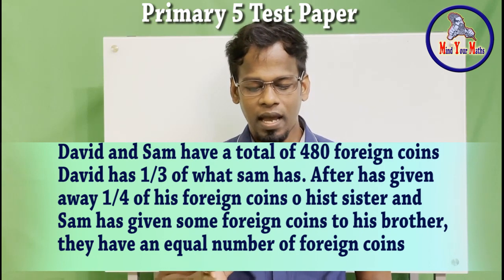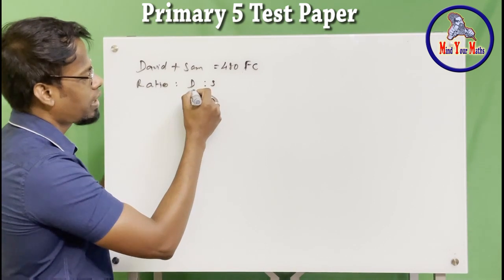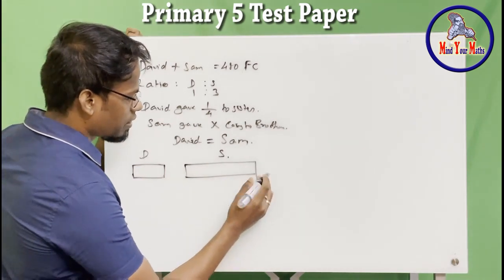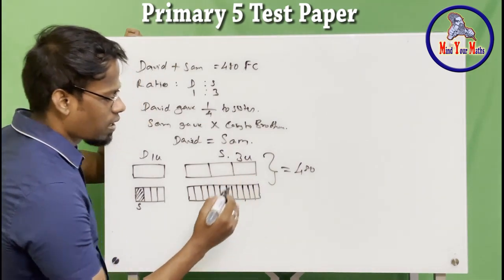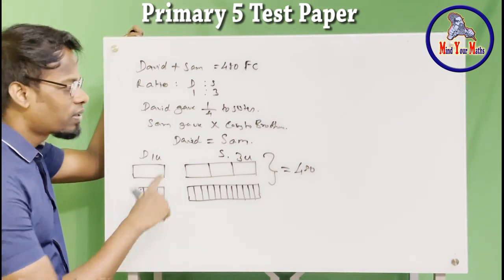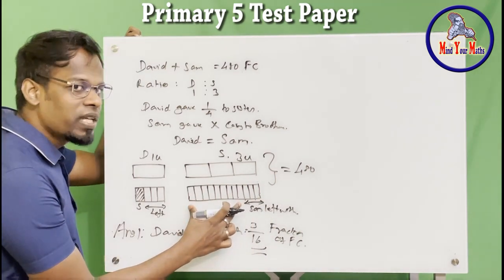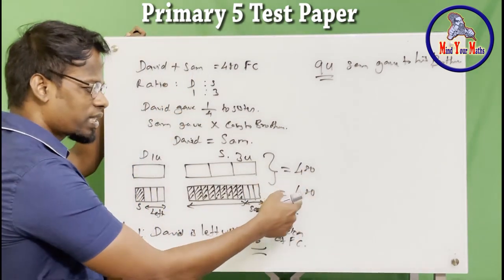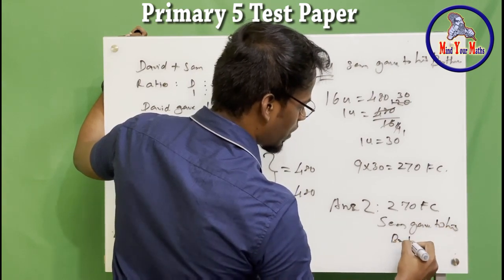Foreign coins problem | Singapore primary 5 and primary 6 test paper problems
David and Sam have a total of 480 foreign coins. David has 1/3 of what Sam has. After David has given away 1/4 of his foreign coins to his sister and Sam has given some foreign coins to his brother, they have an equal number of foreign coins.

a) What fraction of the total original foreign coins did David have left?
b) How many foreign coin did Sam give to his brother